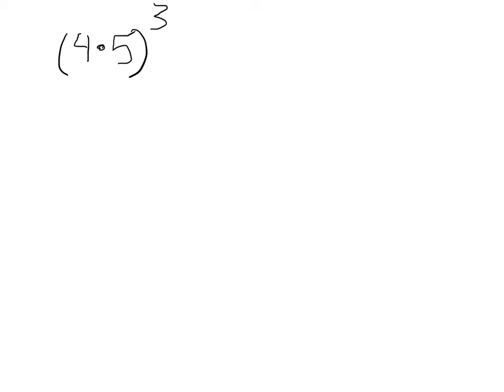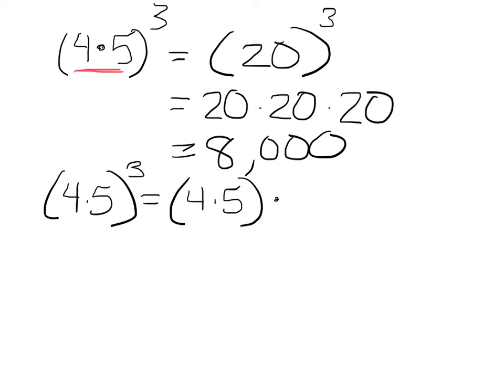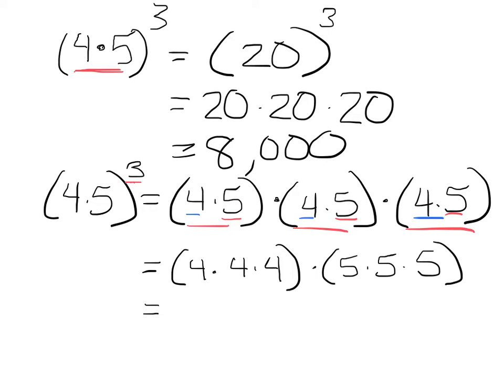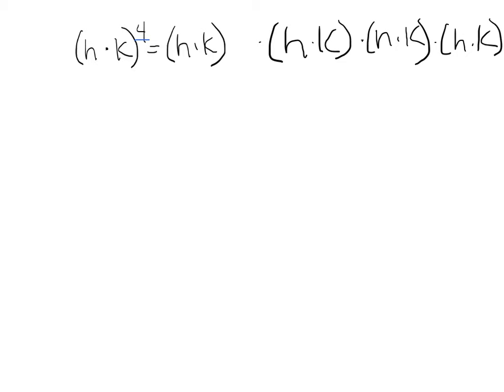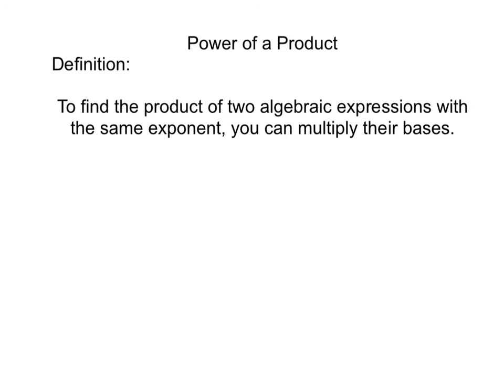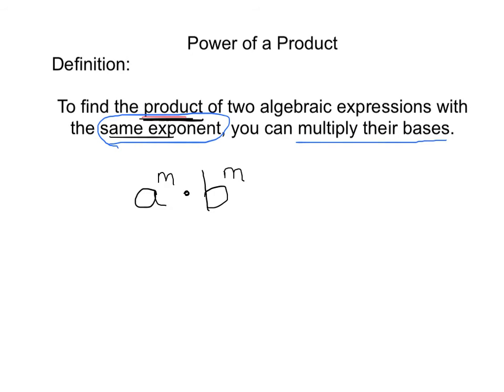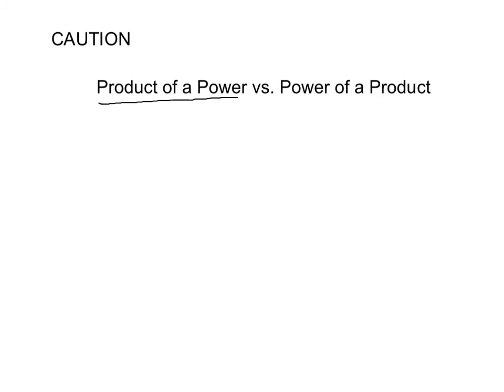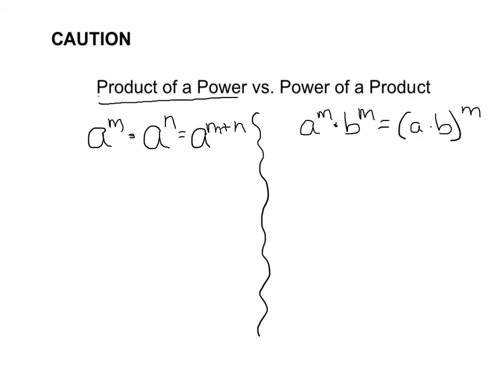The Power of a Product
Course 3 Chapter 1: Exponents
1.4: The Power of a Product and the Power of a Quotient